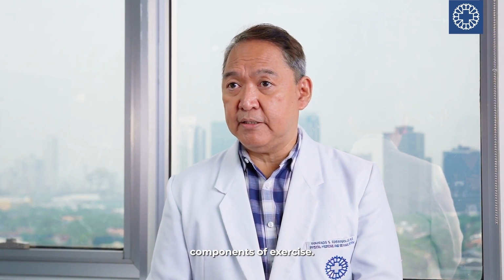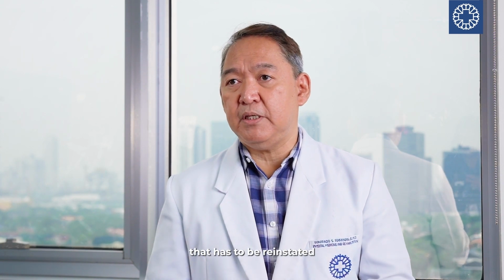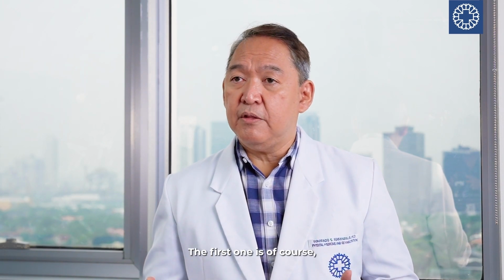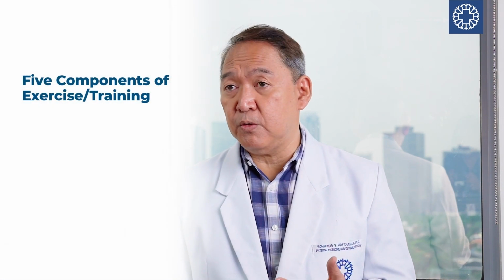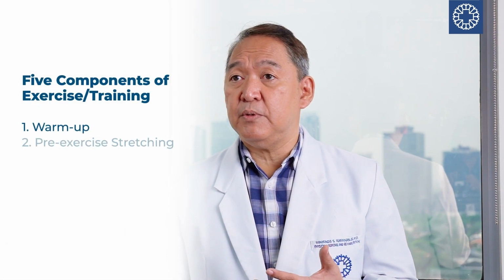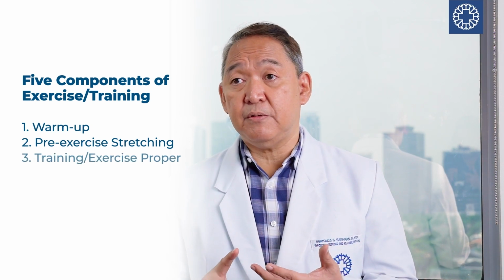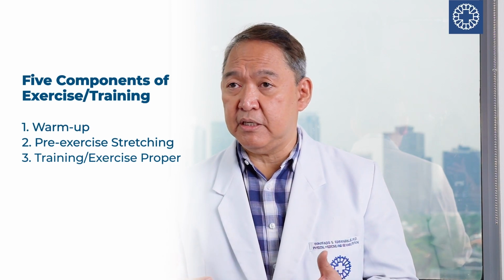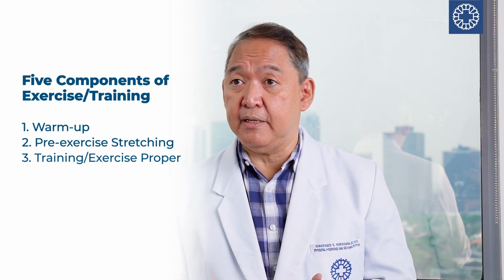Injury Prevention for Athletes: Key Strategies for Staying Safe and Healthy